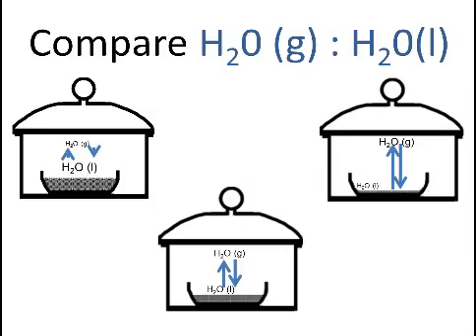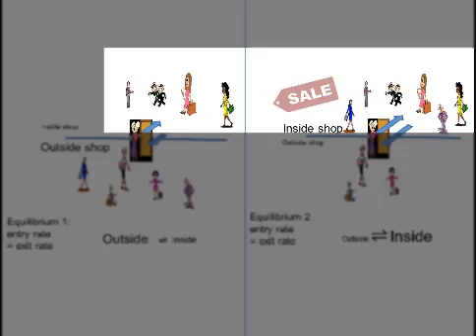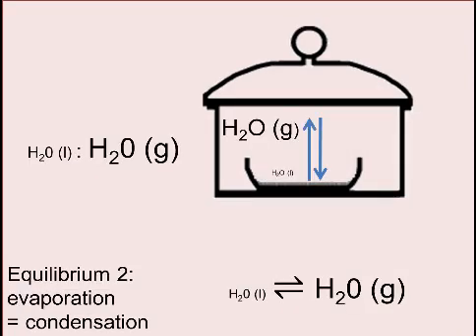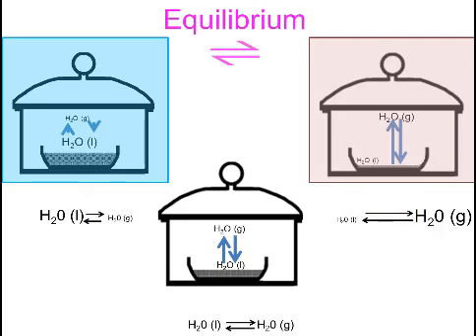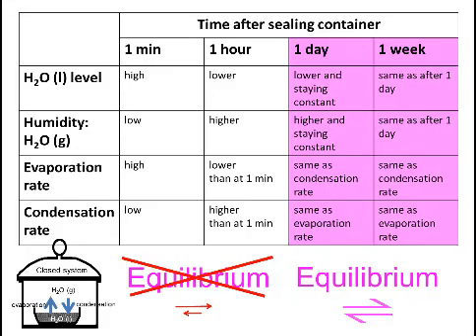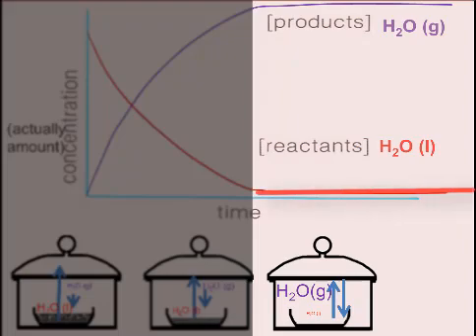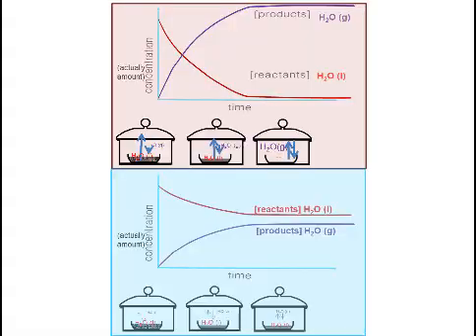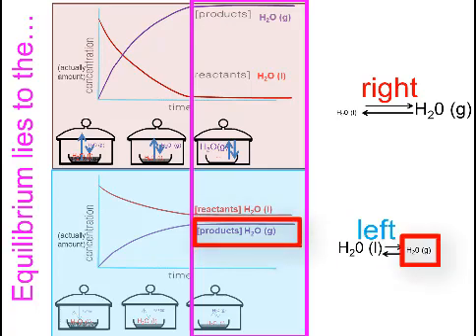Direction which equilibrium lies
Introduction to concepts foundational to equilibrium chemistry. What does it mean: Equilibrium lies to the right or Equilibrium lies to the left.